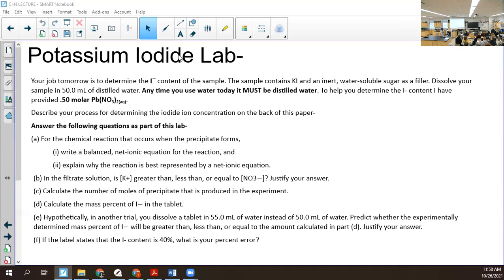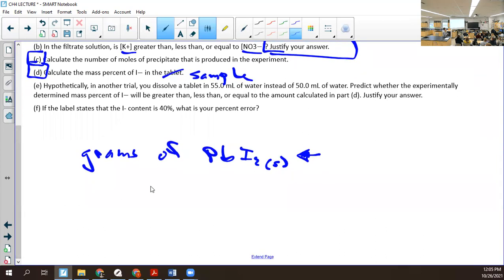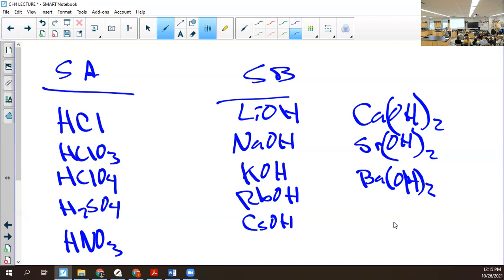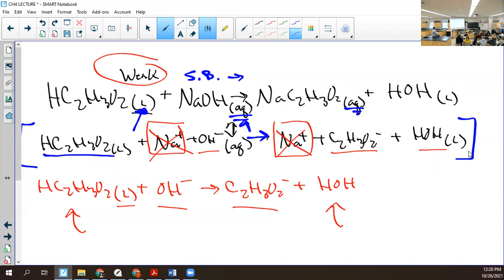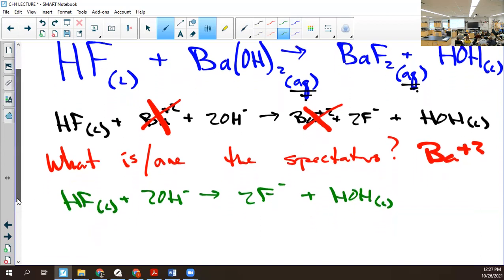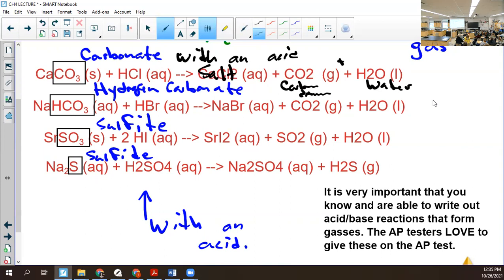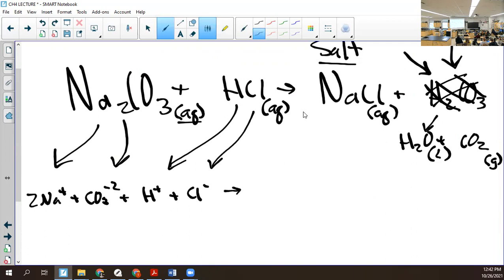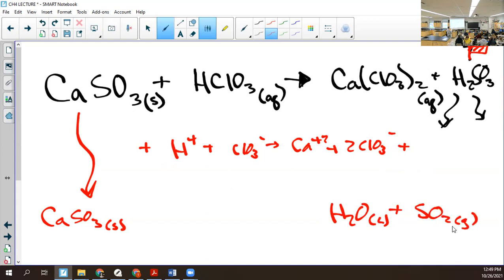AP 2021 chapter 4 KI lab wrap up and Gas forming reactions